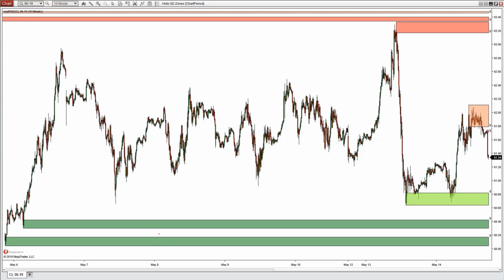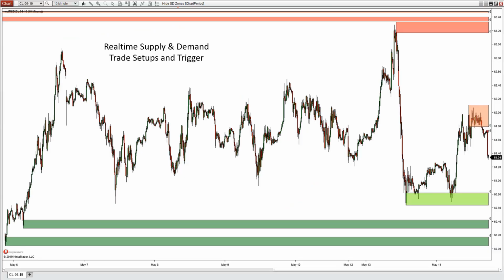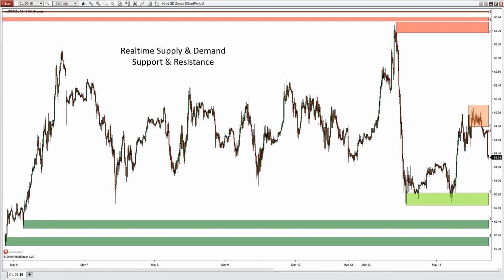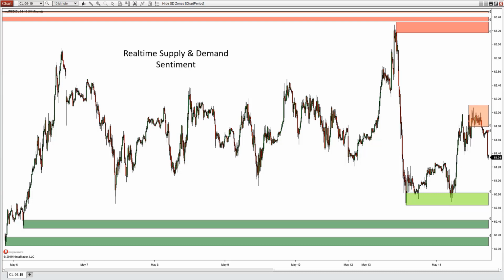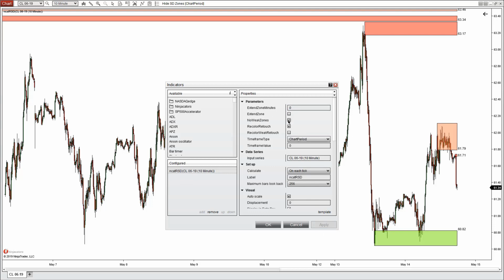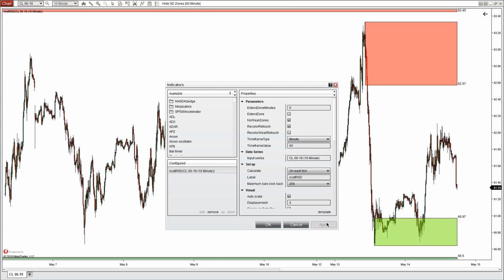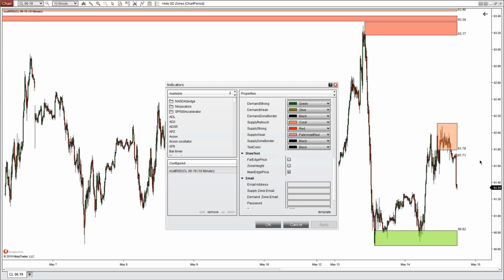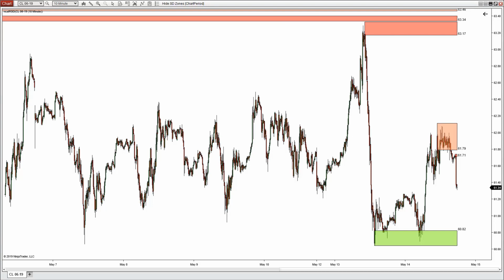Realtime Supply and Demand CL 1